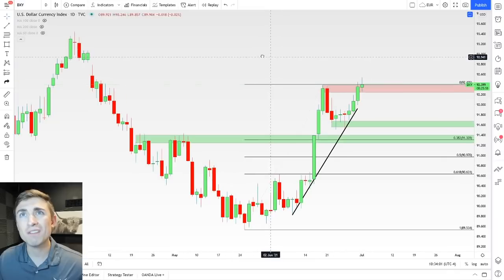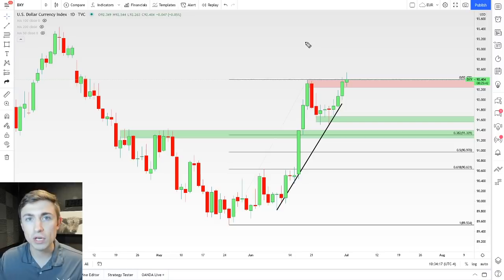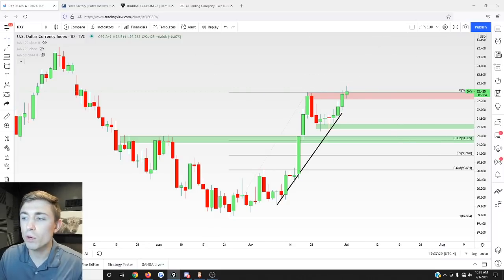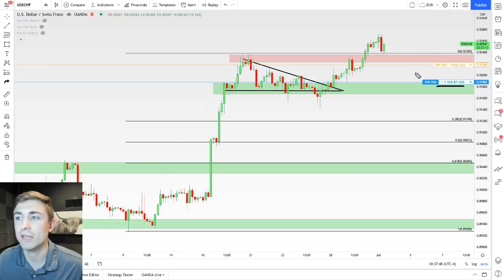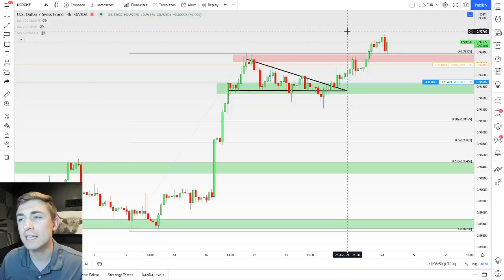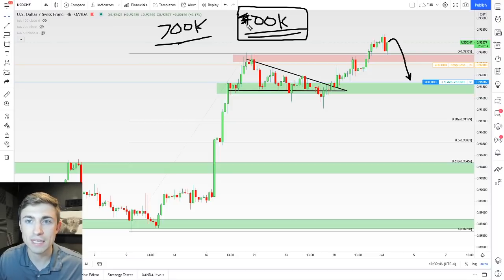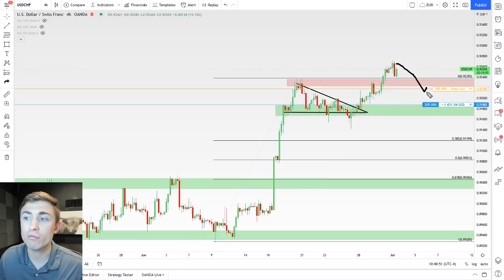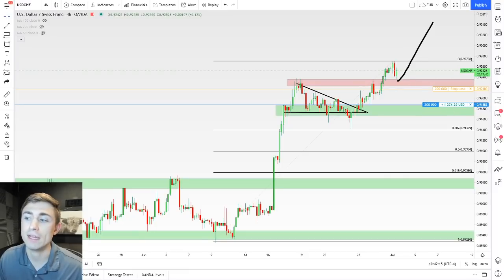Big Forex News: NFP Is Tomorrow... Here's What You Need To Know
Like trading robots, scanners, and indicators? Get our gold membership package! (Includes VIP community)